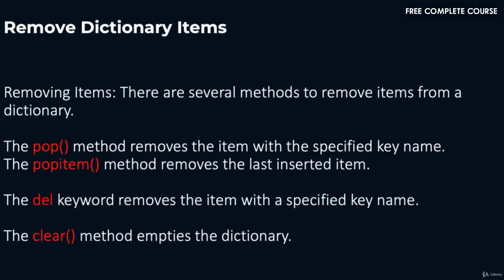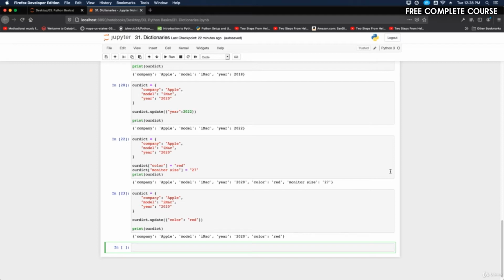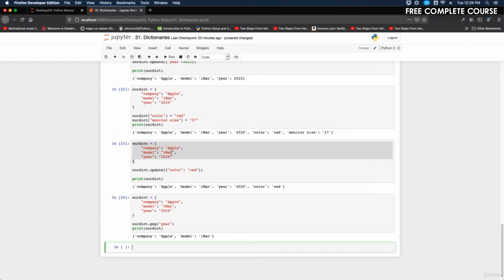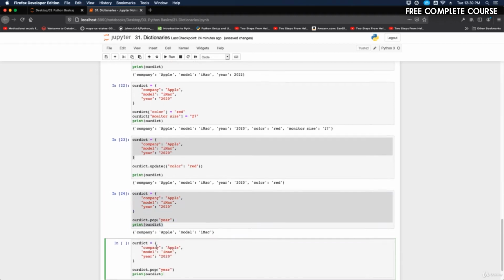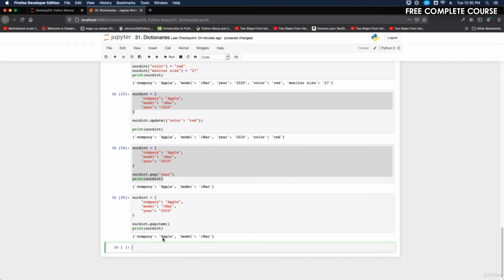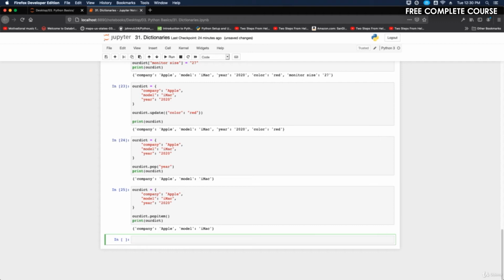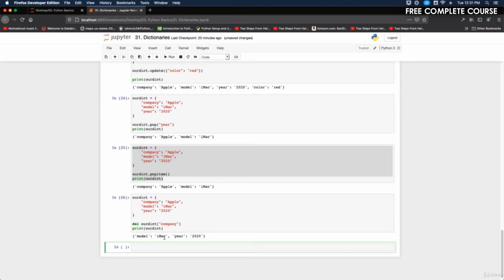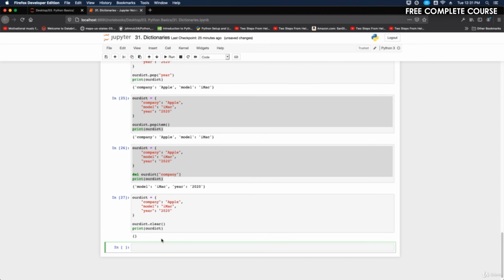#88 - Remove Dictionary Items | Python Full Course - Beginner to Advanced [FREE]